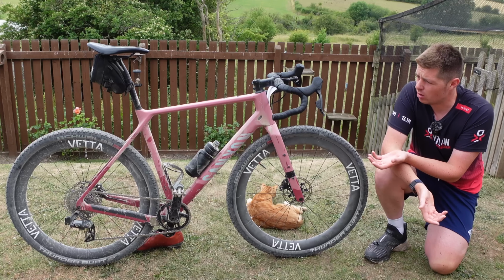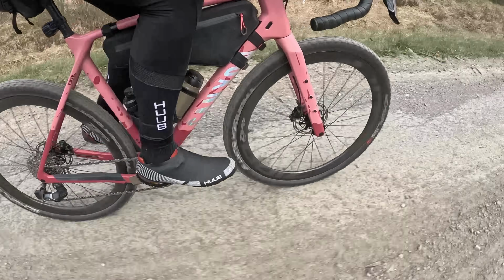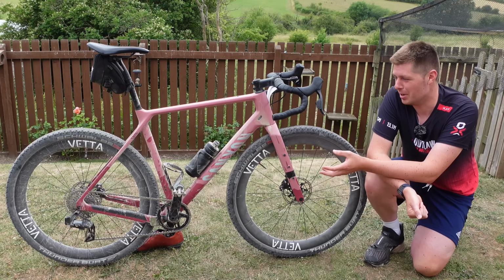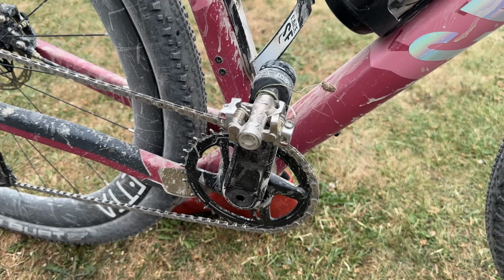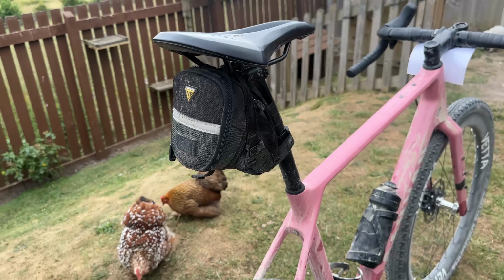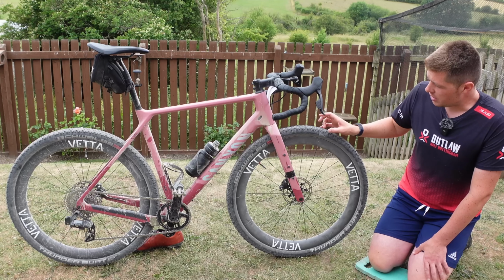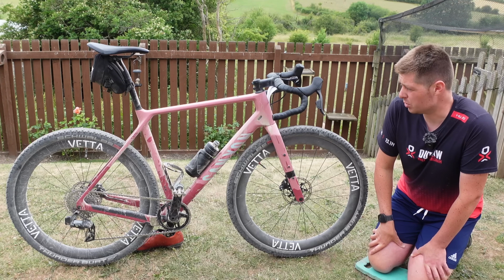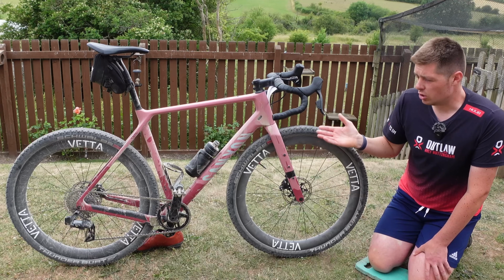Canyon Grizl Gravel Race Spec Review.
If you'd like to help support the channel for somewhere between the price of a 2 baguette garlic bread & a foot long Subway, I've set up a Patreon page and would be very grateful for any support

The following companies (that you'll see in my content) support me in various ways, so huge thanks to these guys for helping me document my Triathlon journey!